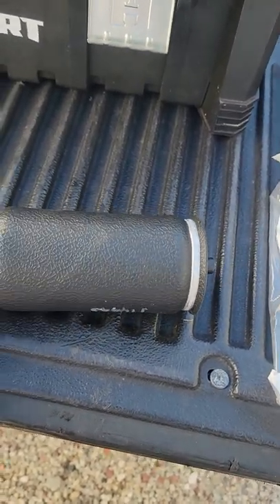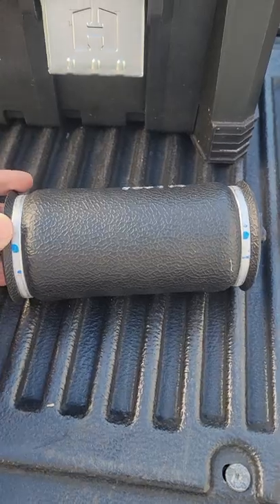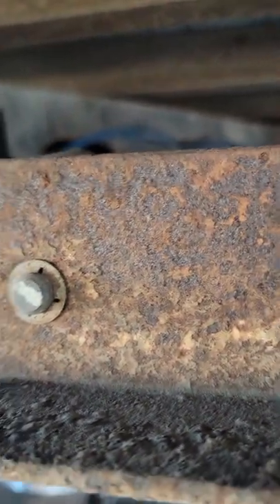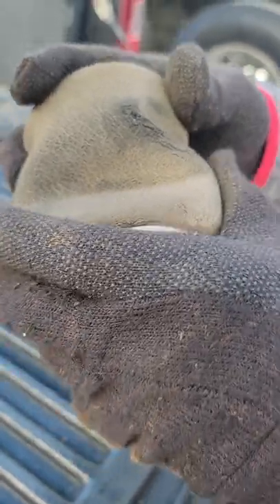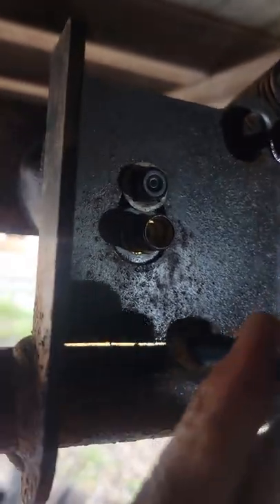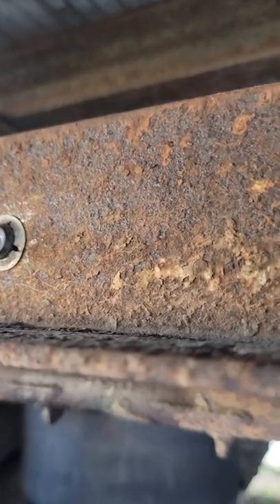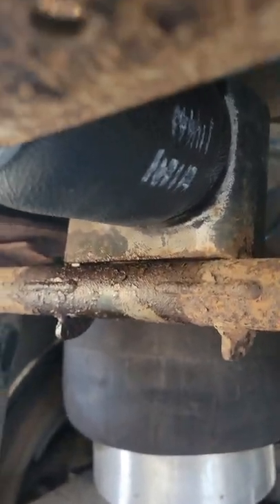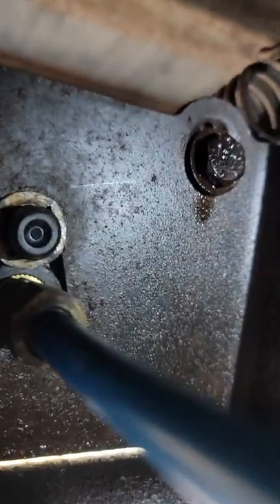Air spring Actuator replacement On a 53foot trailer..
Tandems won't slide, Air leaks  How to replace Air Springs, on a  53'foot  trailer..!!